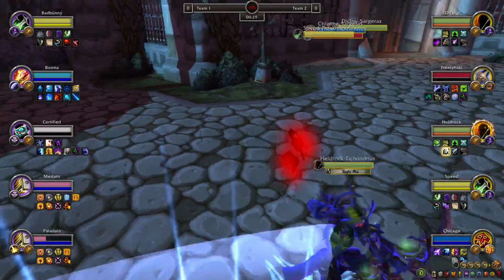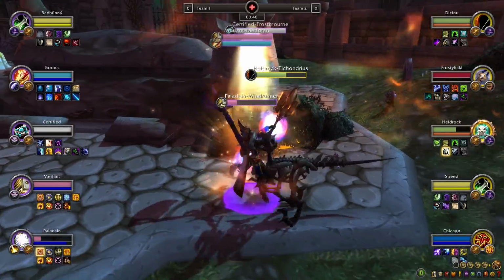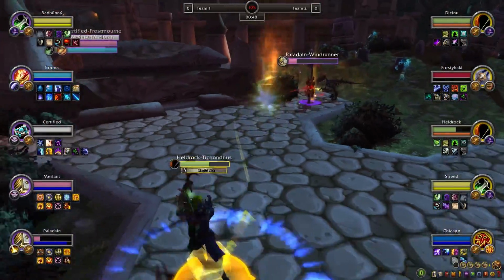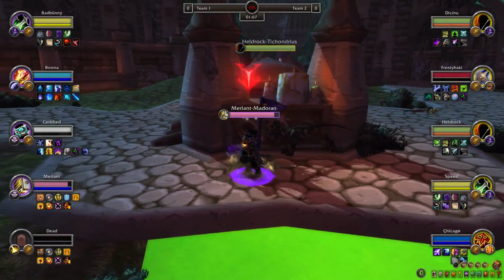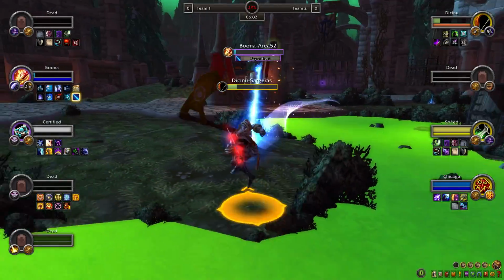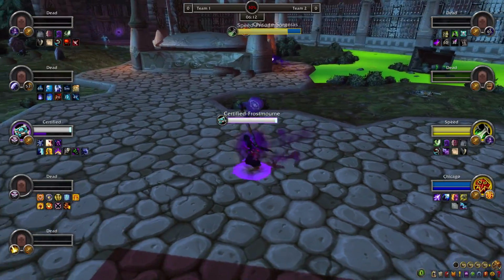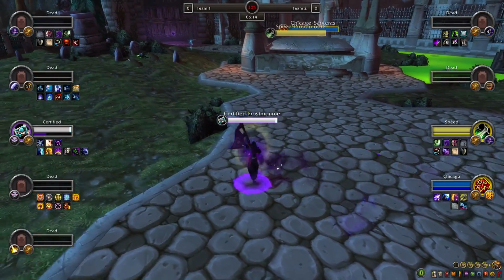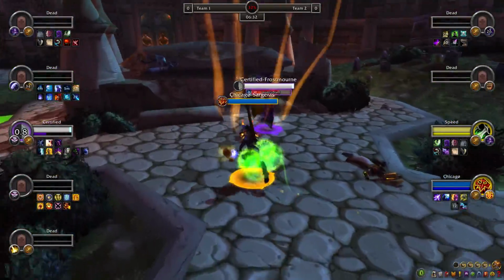This Marksman Is The SLAYER Of Paladins! (5v5 1v1 Duels) - PvP WoW: Dragonflight